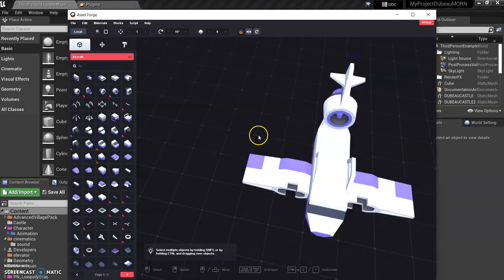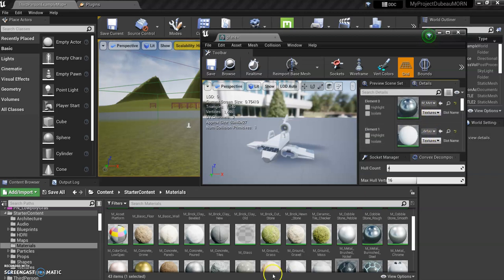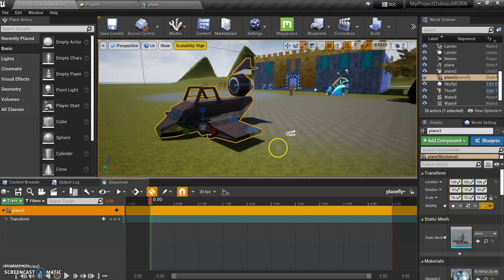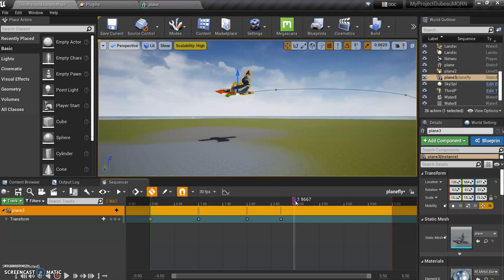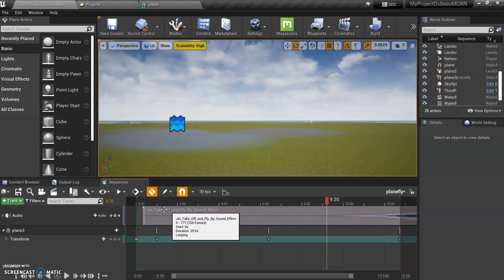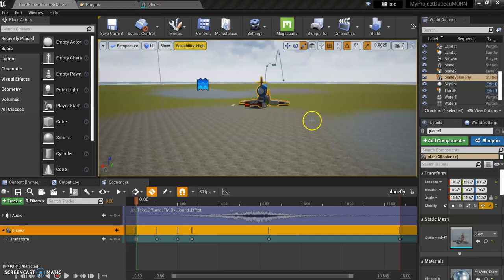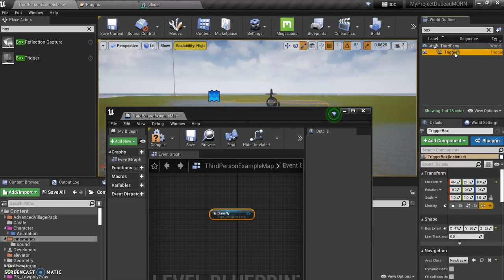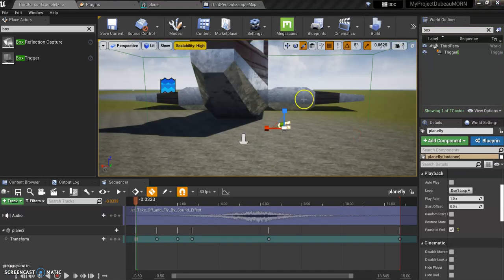Unreal Engine 4- Add a Jet Plane 3D Model to Your Level using Sequencer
I designed my Jet in Asset Forge, but any FBX will work.    I will teach you how to trigger an Sequence (cinematic) for an object in your level.